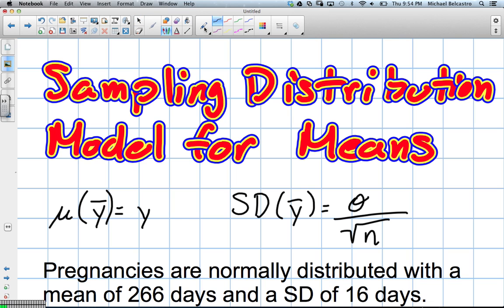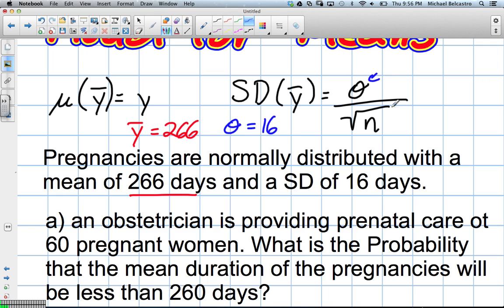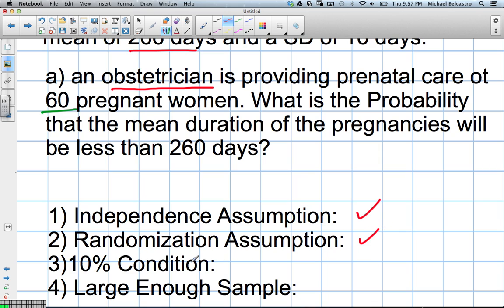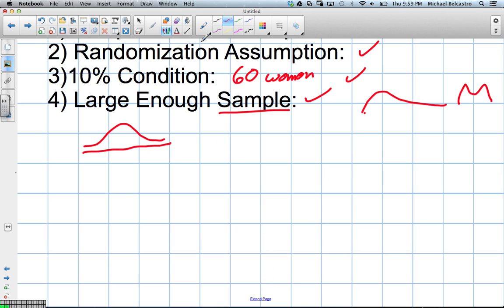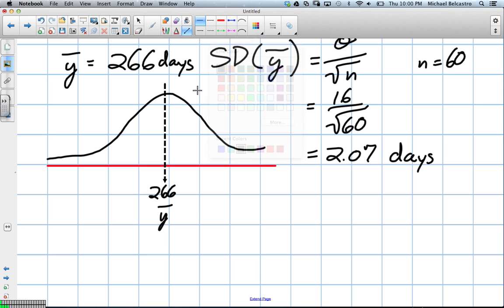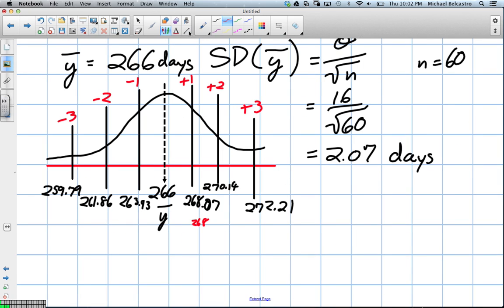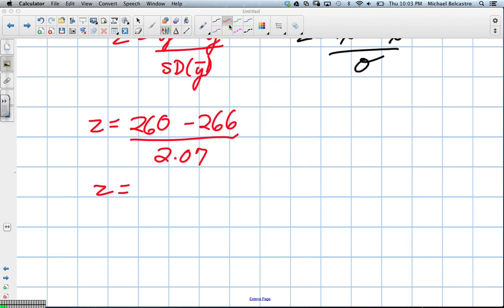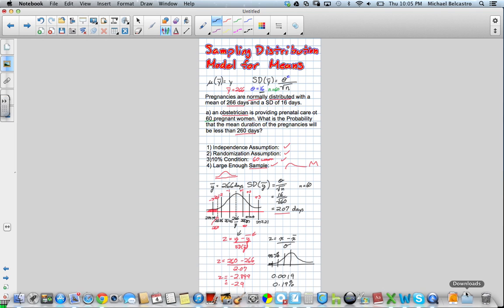Sampling Distribution Model for Means (Intro to Univeristy Stats 4 4 13)